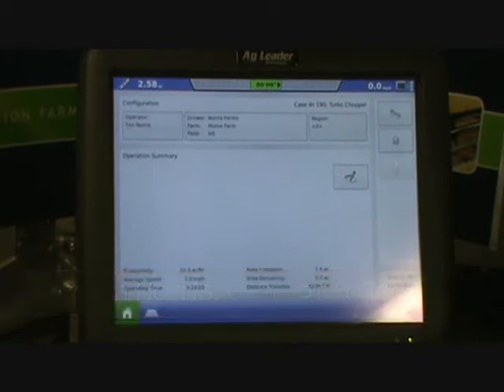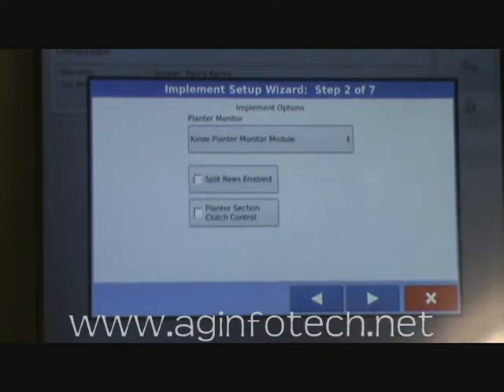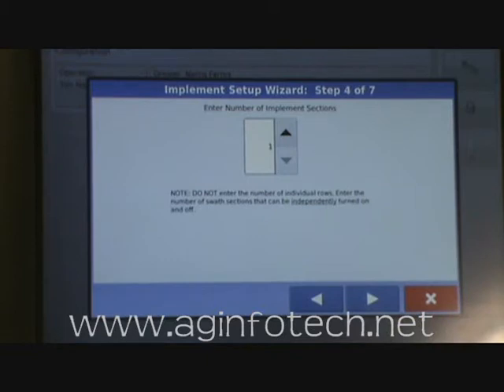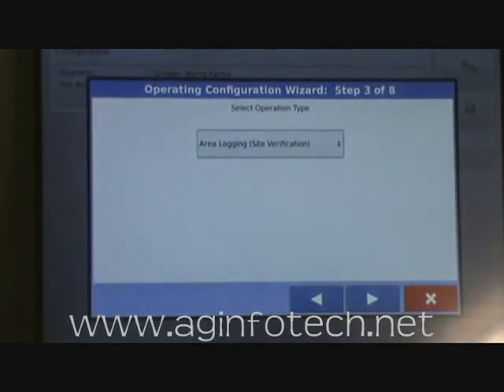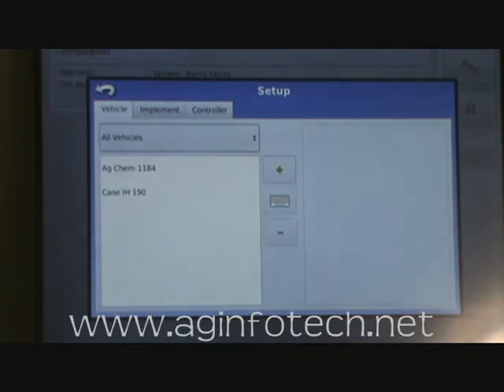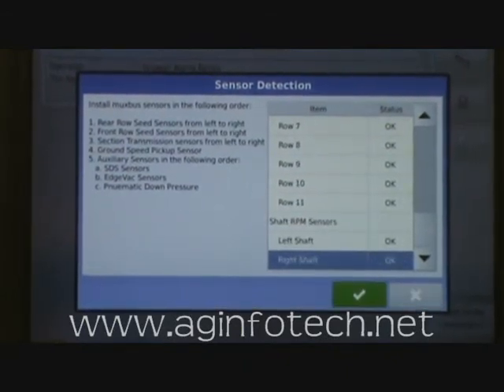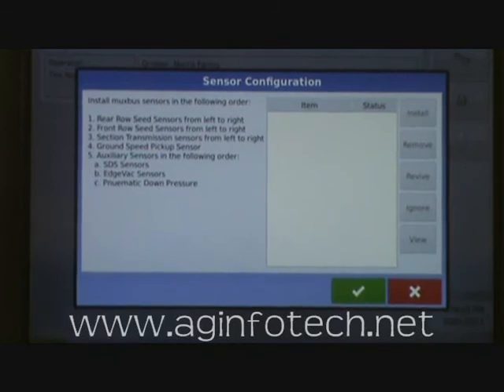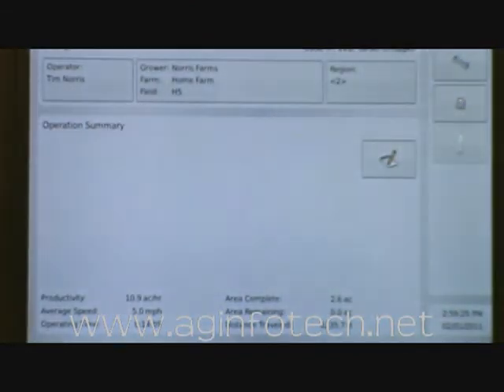15.Configuring a 2-Section Kinze Planter On Your Integra Display.wmv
This video will explaine how to set up the Ag Leader Integra to work with a Kinze corn planter.